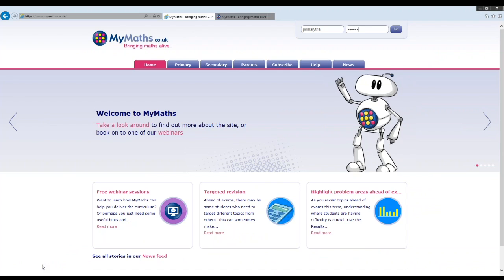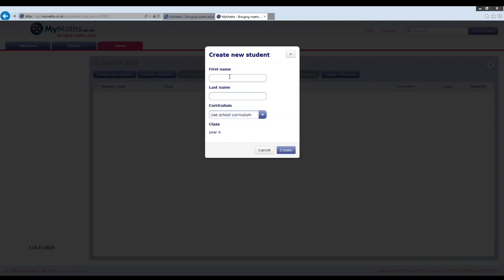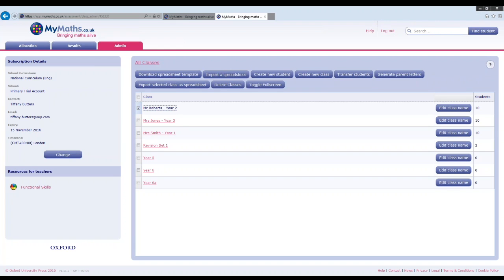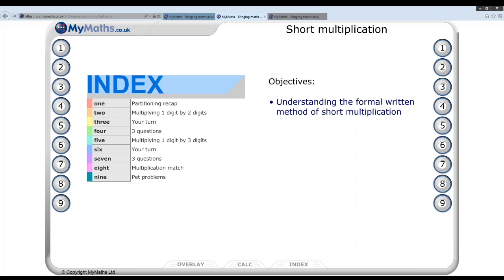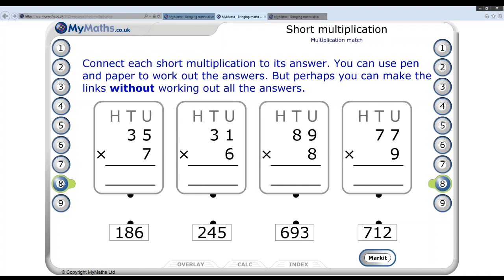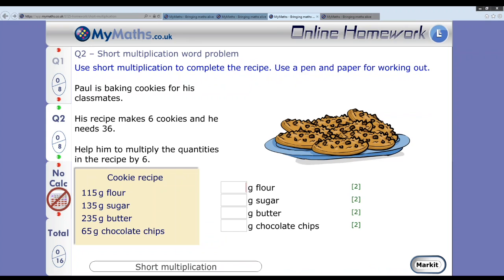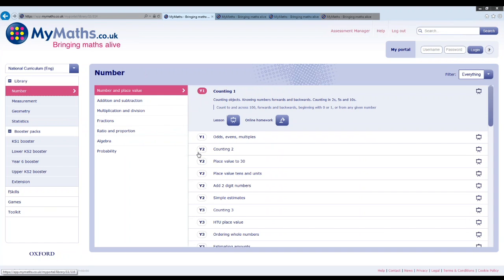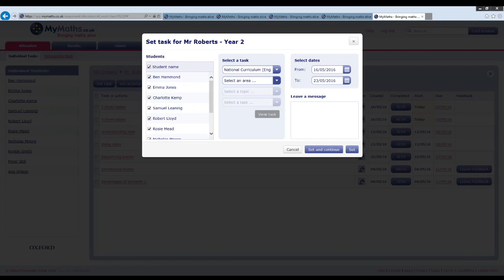Getting started with Primary MyMaths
If you missed one of our Primary MyMaths webinar sessions, you can view an overview of everything we covered in this video.

This session covers everything you need to get up and running on MyMaths, including information on class set up, a look at the wide range of resources available, and an introduction to the powerful Assessment Manager where you can set homework and filter resources according to the curriculum you are teaching.

For more help on using MyMaths, visit our support